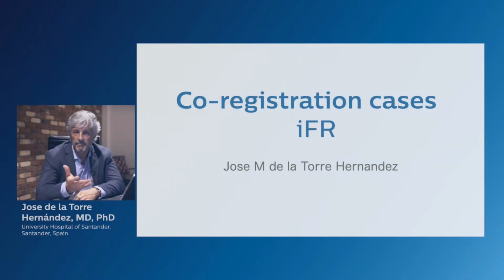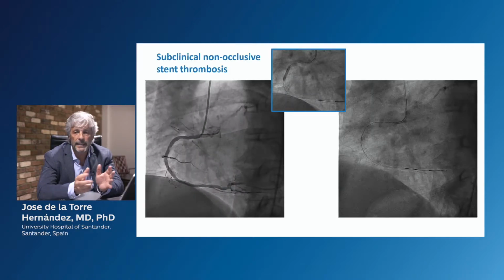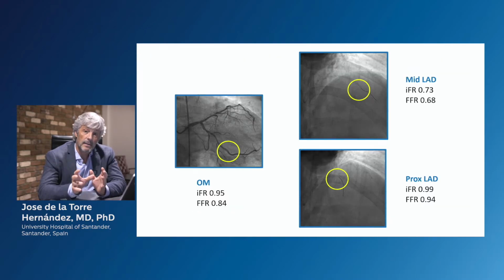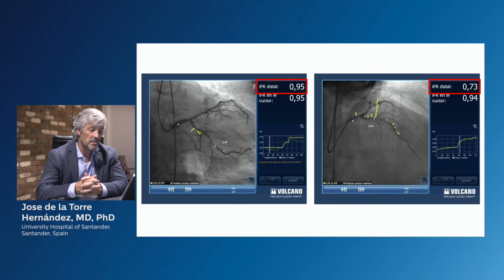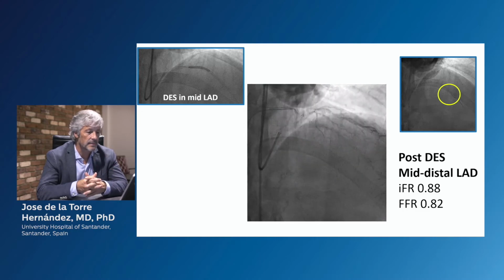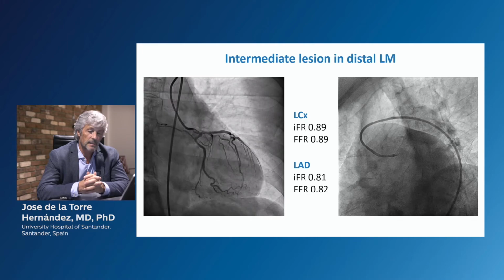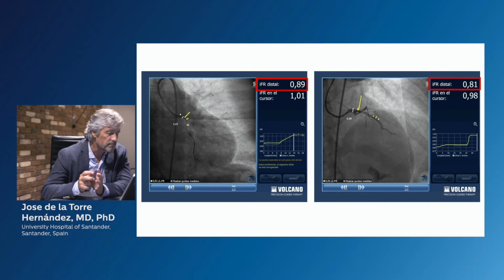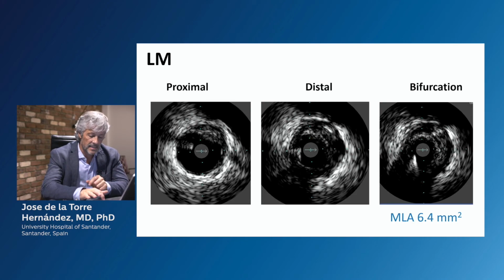Case review: iFR Co-registration in distal LM and LAD with Dr. Jose de la Torre Hernandez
Dr. Jose de la Torre Hernandez completes an iFR Co-registration of a distal LM and LAD, and reviews iFR, FFR, and intravascular ultrasound (IVUS) to determine his treatment strategy.